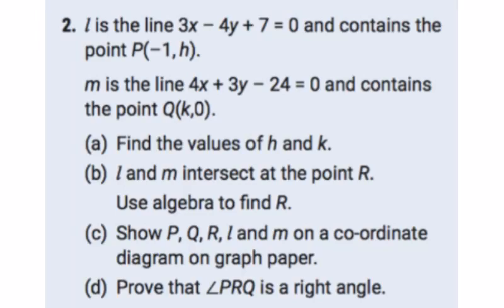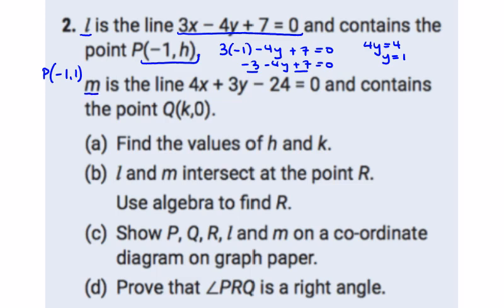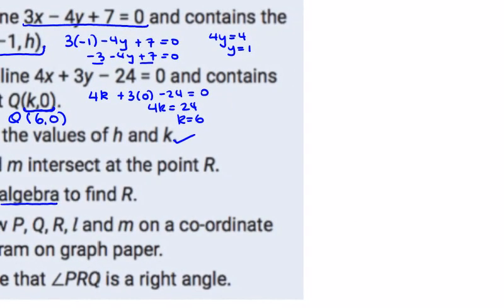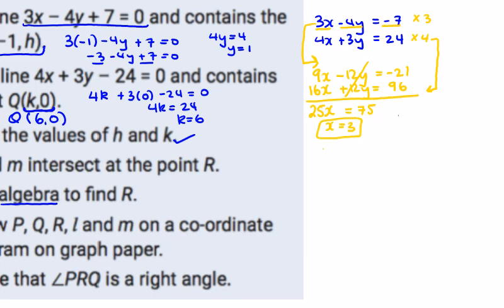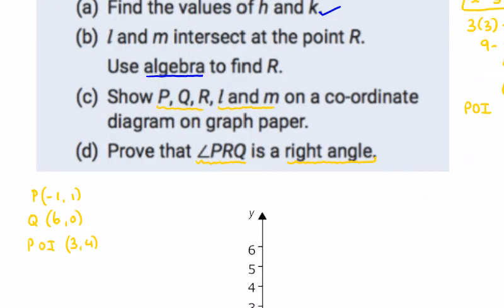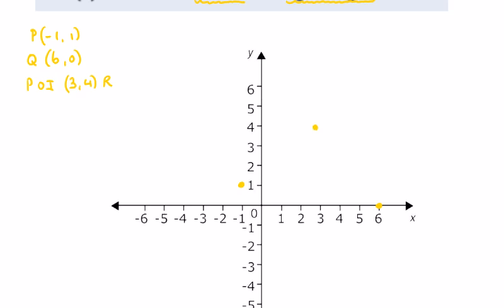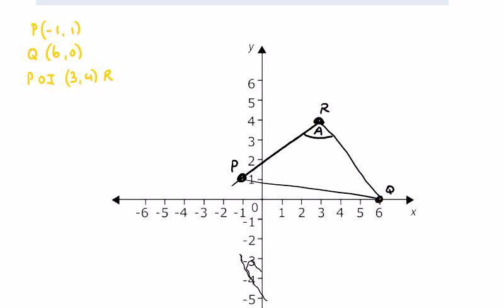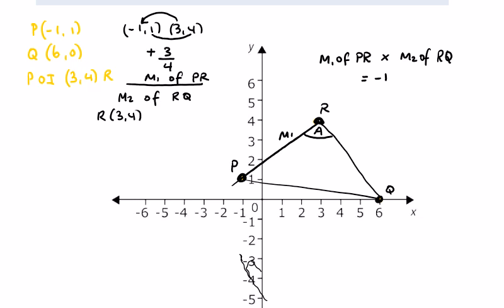Revision Exercises Q2 Ch17 Coordinate Geometry